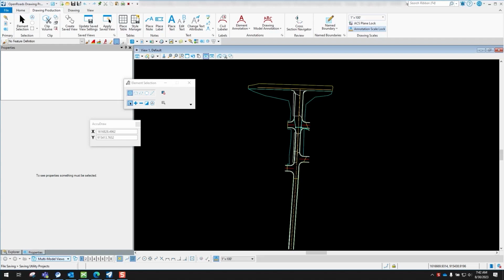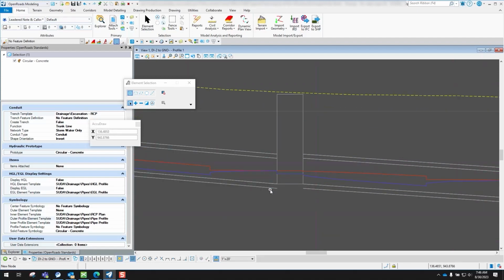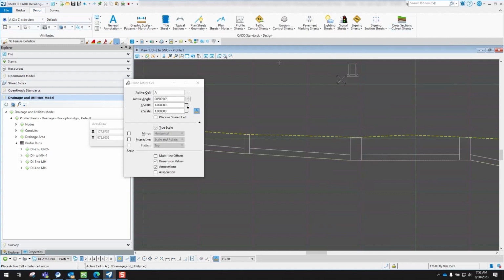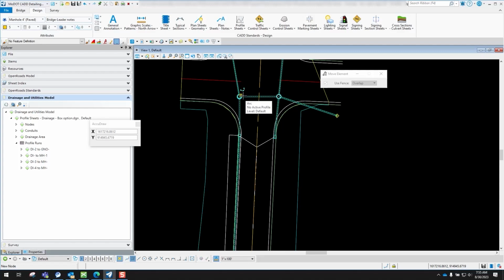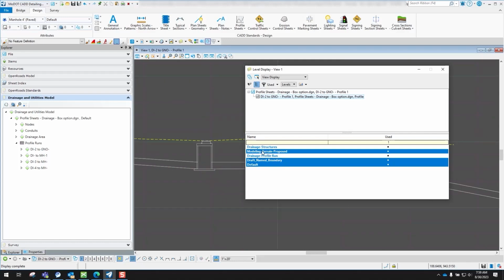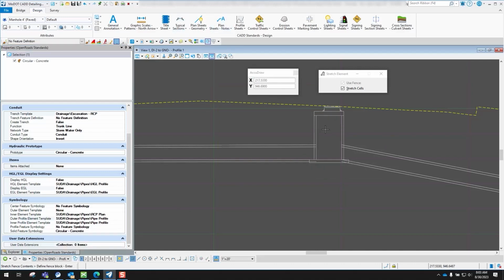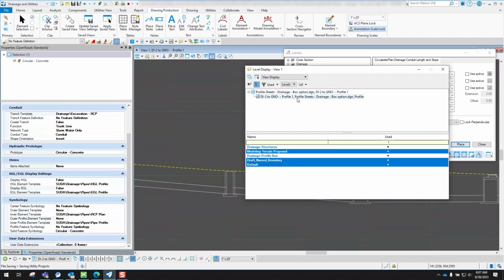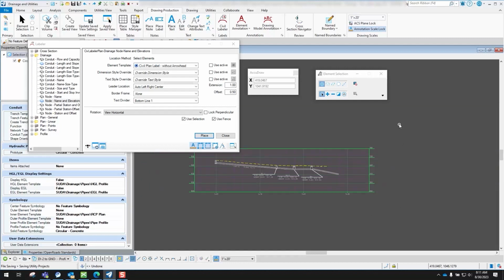ORD Drainage - Profile Sheets (Part 2)